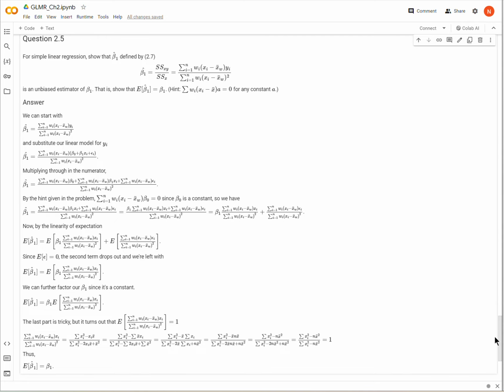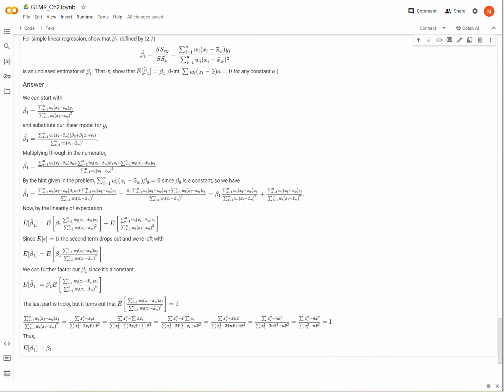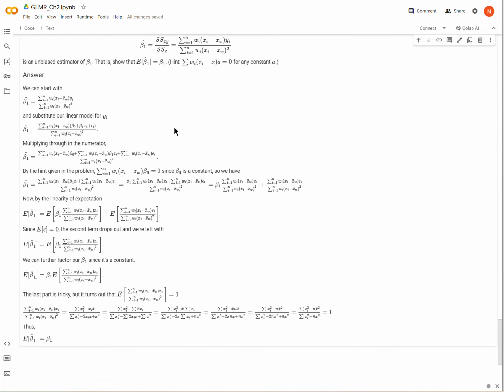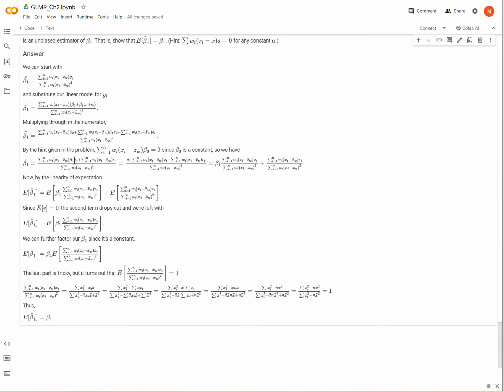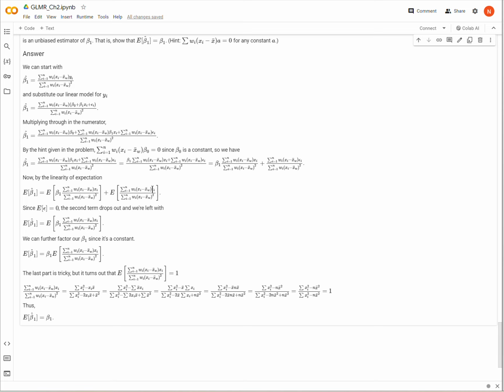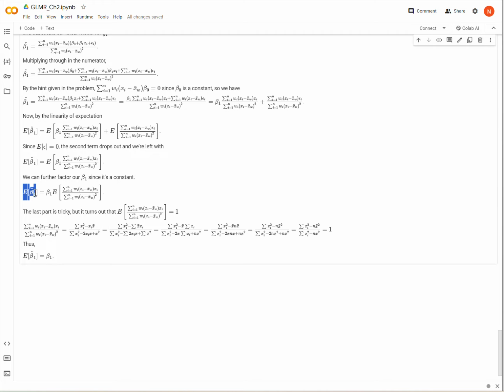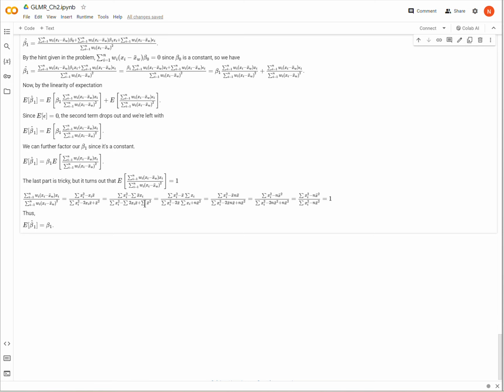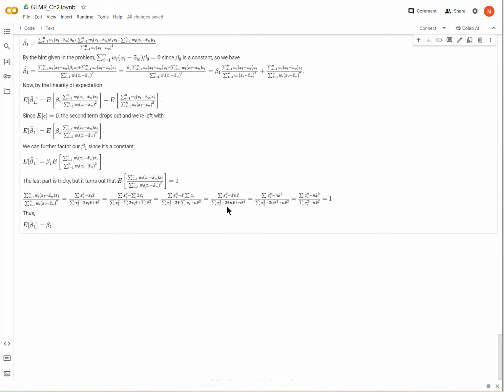Generalized Linear Models w/ Examples in R, Solution to Problem 2.5 | beta_hat is unbiased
For simple linear regression, show that  β^1  defined by (2.7)

β1^=SSxySSx=∑ni=1wi(xi−x¯w)yi∑ni=1wi(xi−x¯w)2

is an unbiased estimator of  β1 . That is, show that  E[β^1]=β1 . (Hint:  ∑wi(xi−x¯)a=0  for any constant  a .)